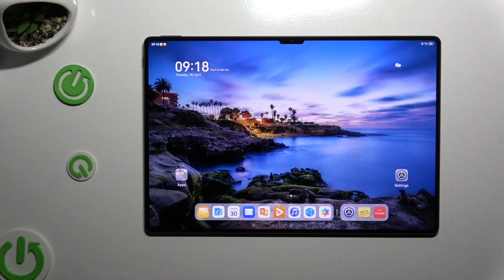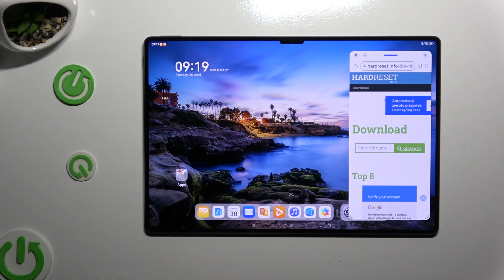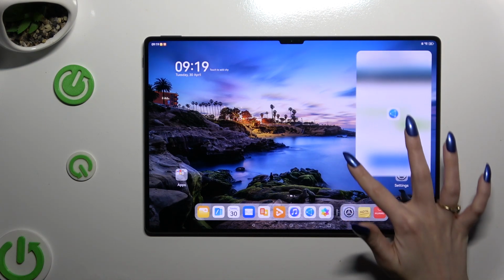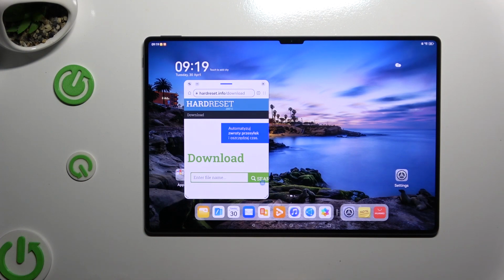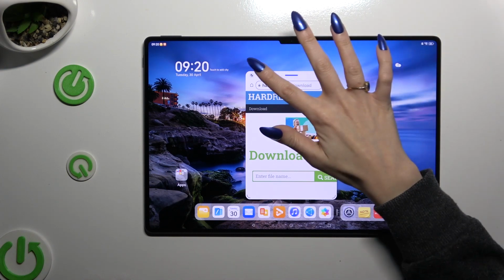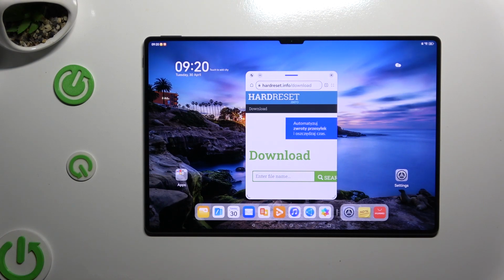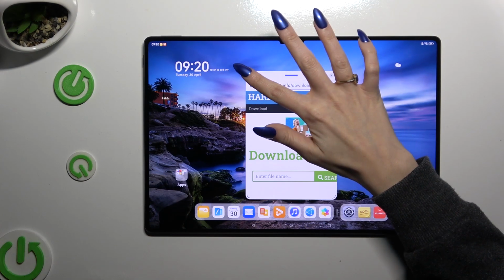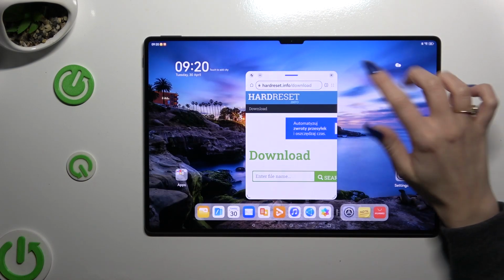How to Put an App into the Pop Up View on HUAWEI MatePad Pro 13.2 - Floating Windows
Explore multitasking like never before with our tutorial on putting apps into floating windows mode on HUAWEI MatePad Pro 13.2! In this video, we'll show you how to effortlessly open apps in floating windows, allowing you to multitask efficiently and customize your workspace.

How to minimize an app window on HUAWEI MatePad Pro 13.2? How to open apps in the floating windows mode on HUAWEI MatePad Pro 13.2? How to enter pop up view on HUAWEI MatePad Pro 13.2?